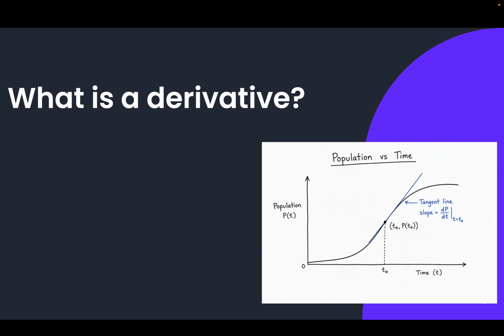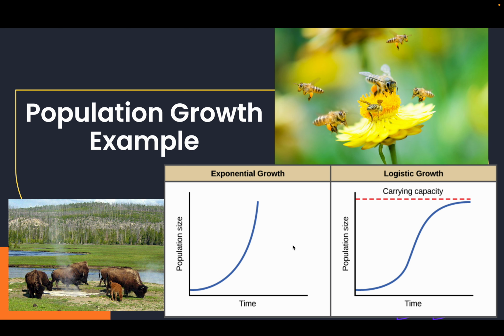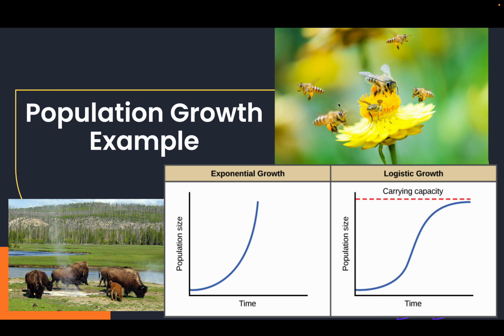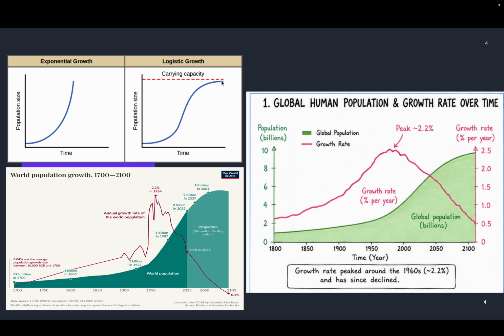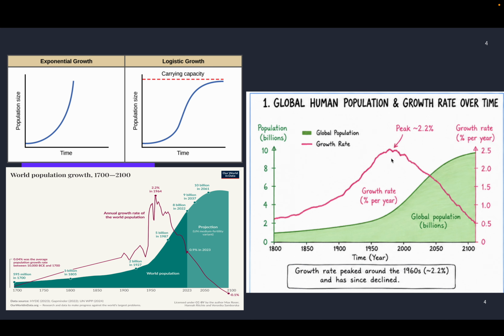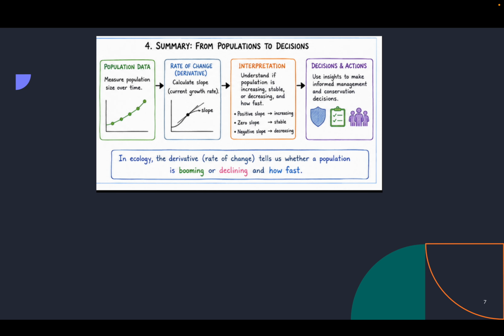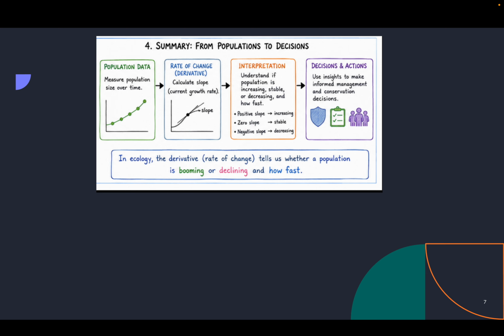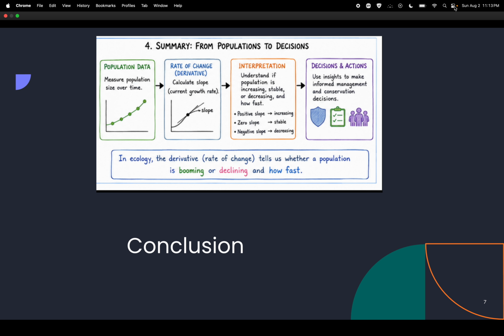How Derivatives are used in ecology